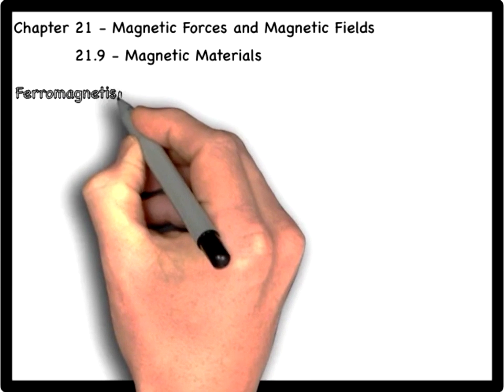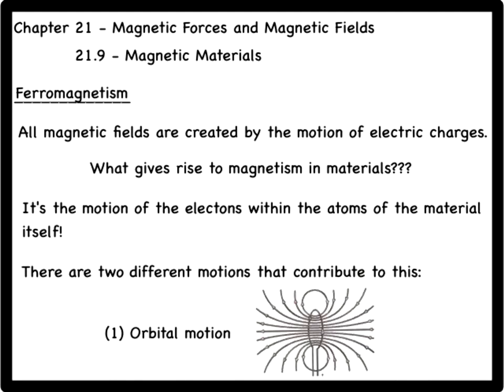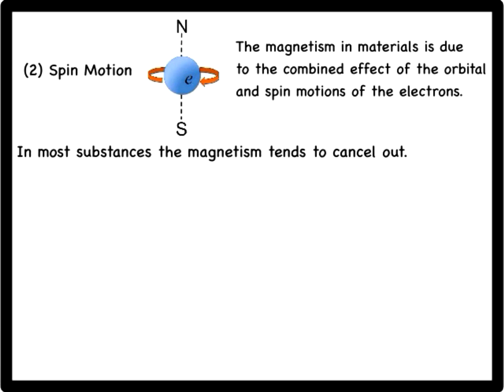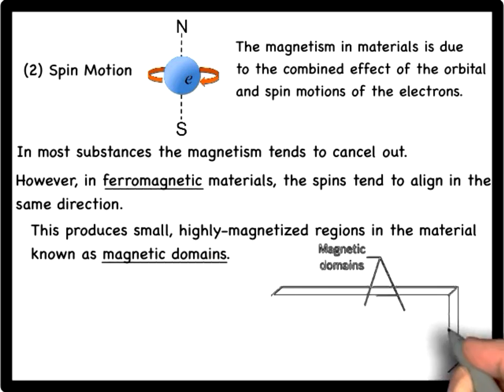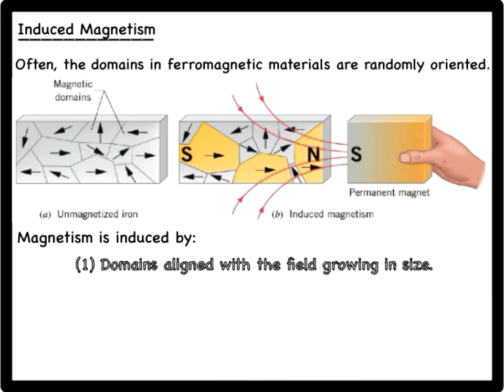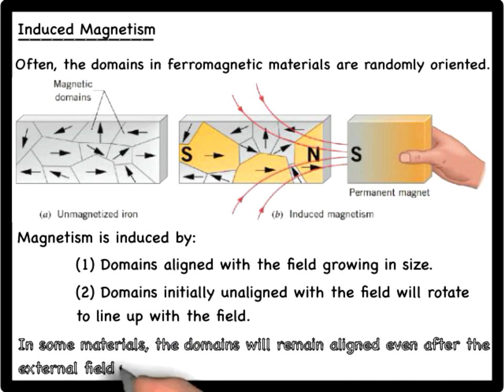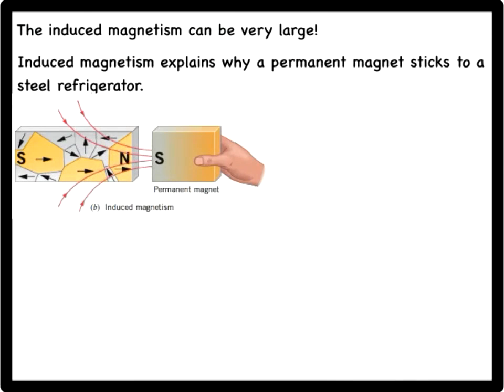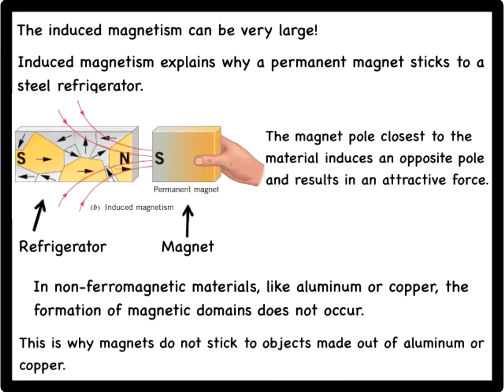Ferromagnets and Electromagnets 2